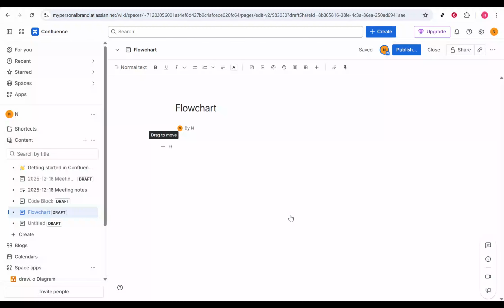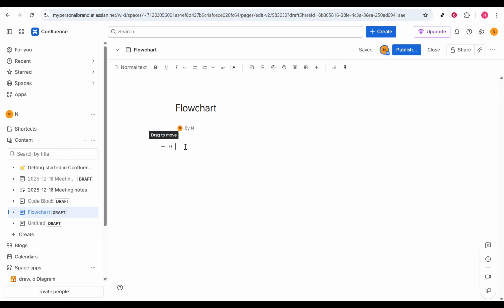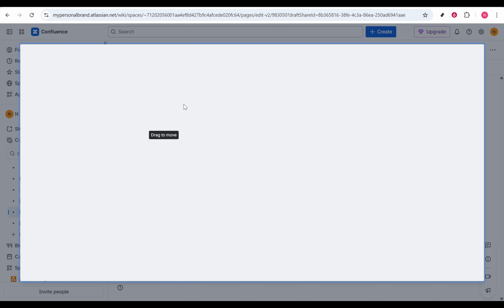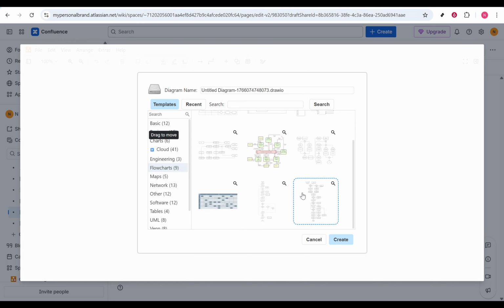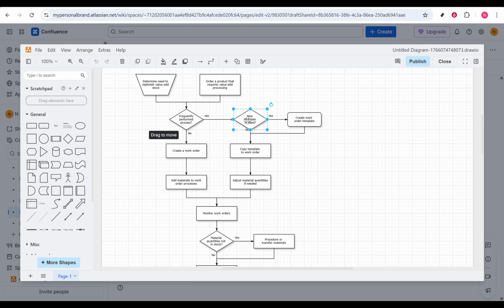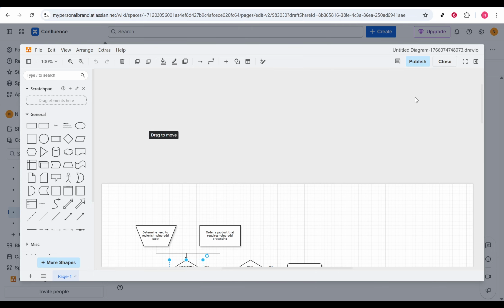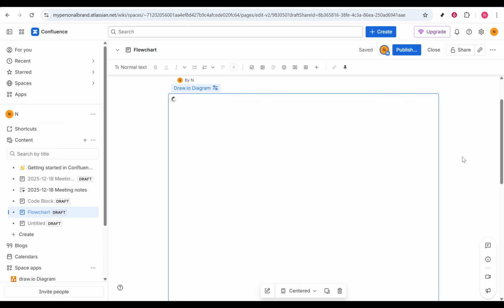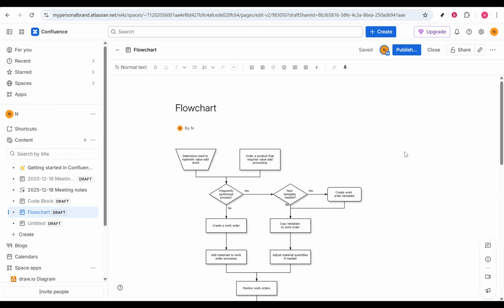How To Create Flowcharts In Confluence With Draw Io (2026 Easy Guide)